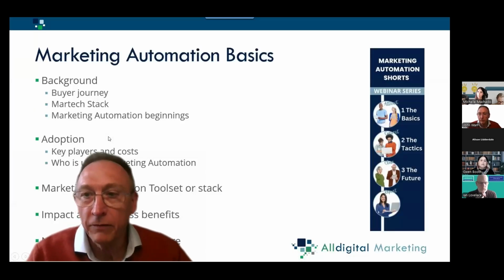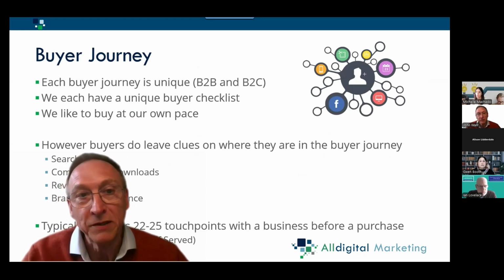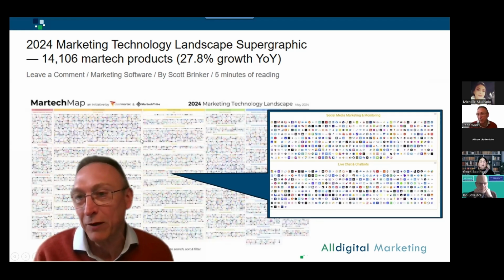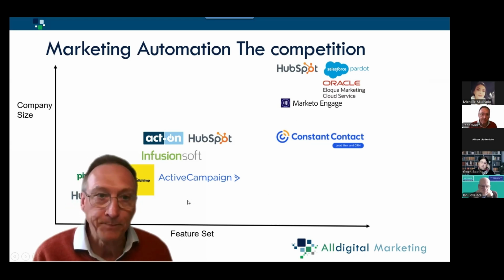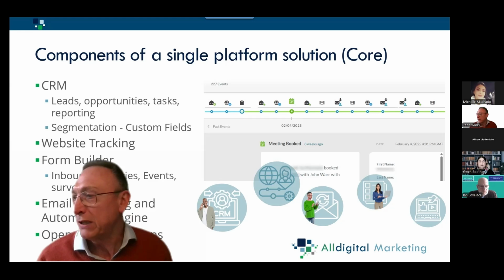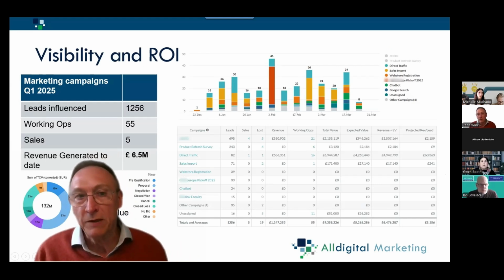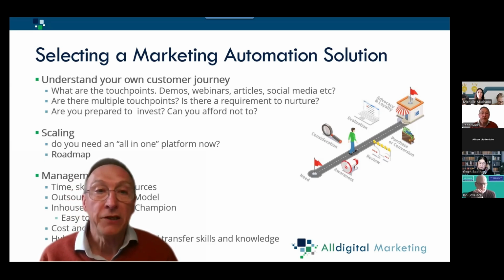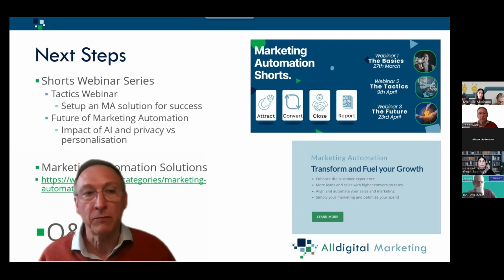Marketing Automation Basics Webinar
First of three shot videos on the basics, tactics and future of Marketing Automation. In this Basics webinar we cover what is marketing automation, its origins and adoption today. You will how businesses use it to gain more leads, improve conversion and drive business growth and whether it could work for your business.